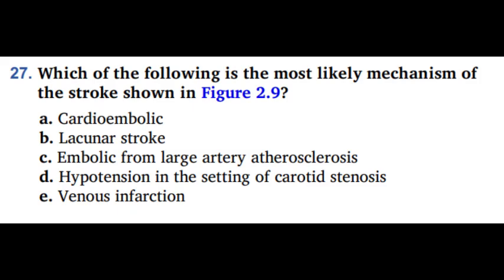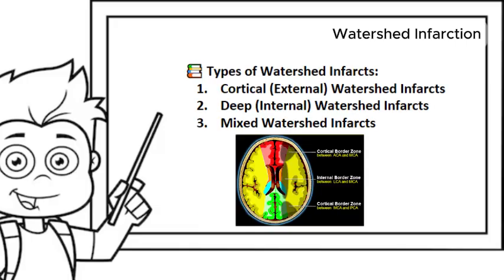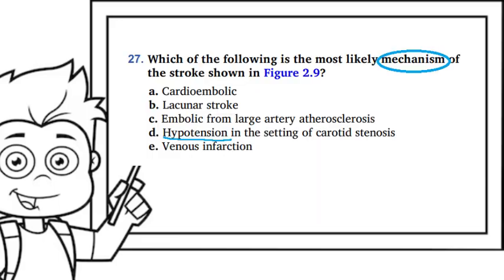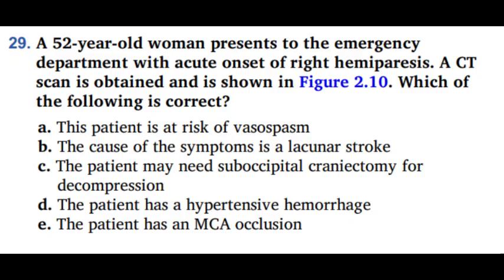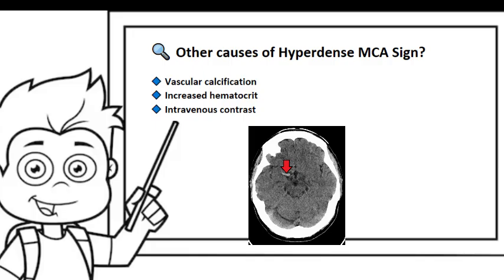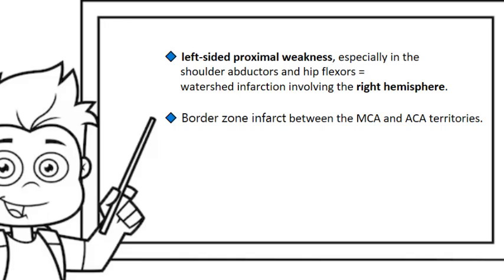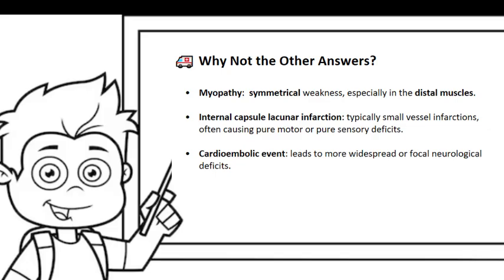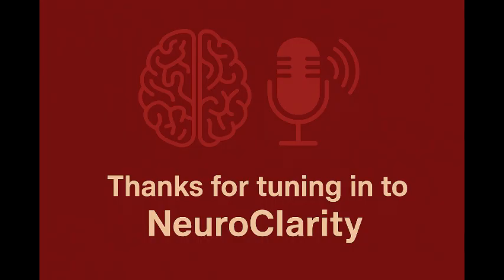Q27-30 Vascular Mysteries — A Four-Case Deep Dive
🧠 NeuroClarity Podcast: 4 Clinical Stroke Cases Every Neurologist Should Know!

In this high-yield episode of NeuroClarity, we break down four classic stroke presentations that challenge your localization skills.

From watershed infarcts and the “man-in-the-barrel” syndrome to vertebral artery dissection and the hyperdense MCA sign — this is a crash course in real-world vascular neurology.

🎯 Topics Covered:
- Watershed infarcts: cortical vs. deep
- Wallenberg syndrome and vertebral artery dissection
- Hyperdense MCA sign and its implications
- Recognizing proximal limb weakness from hypoperfusion

Whether you’re prepping for boards, residency, or just want clarity in clinical reasoning, this episode delivers high-impact pearls in less than 17 minutes.
📌 Follow on Twitter: @NeuroClarityP
🎙️ Hosted by Onowori Victor | Neurology Educator